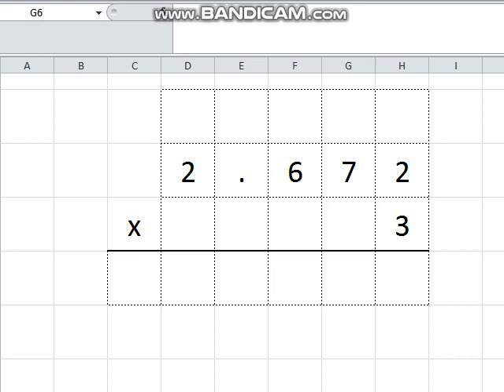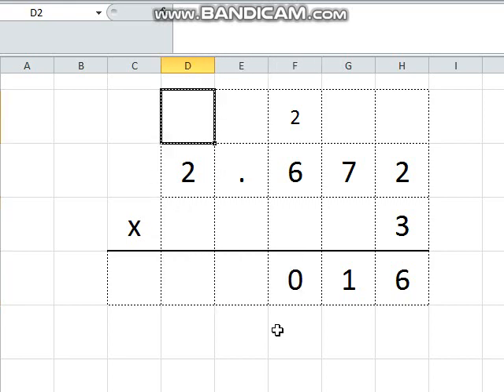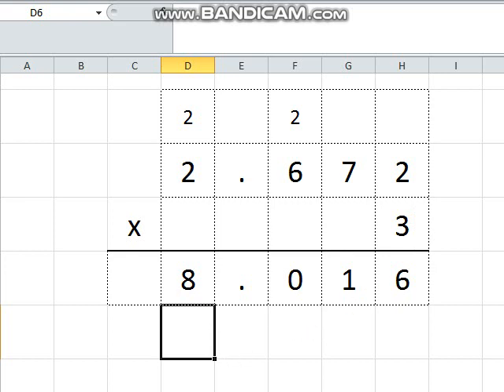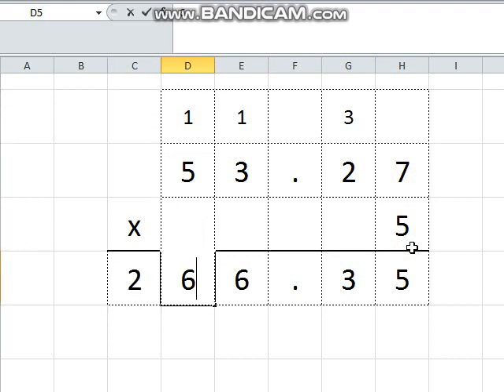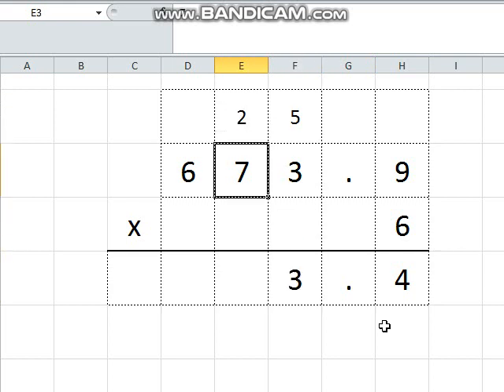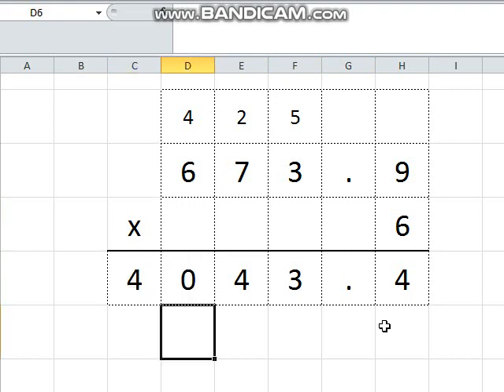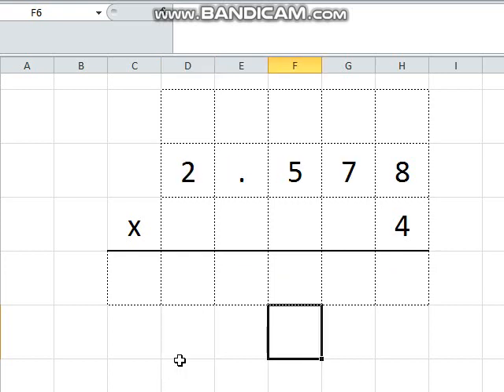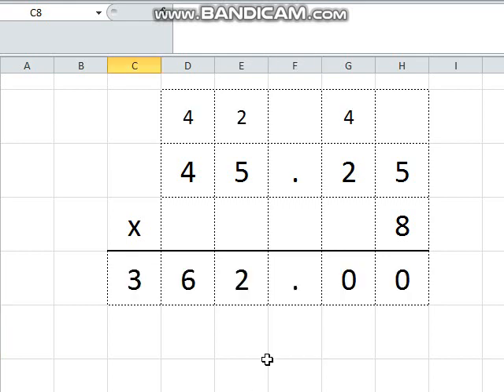11.3 - Multiplication of Decimals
11.3 - Multiplication of Decimals